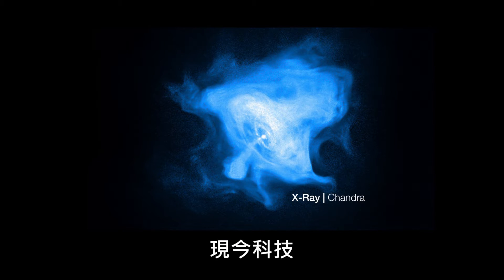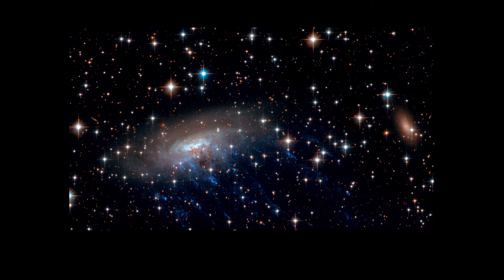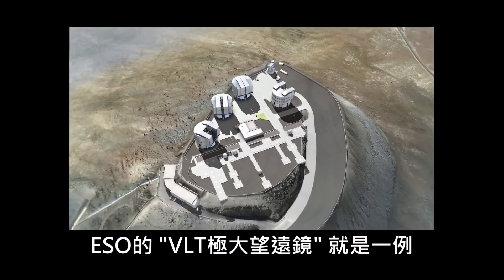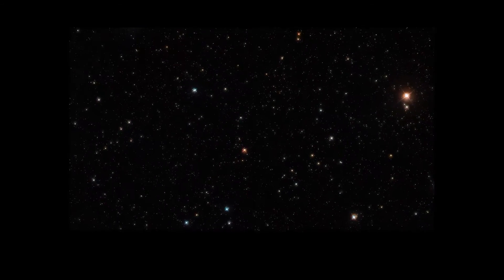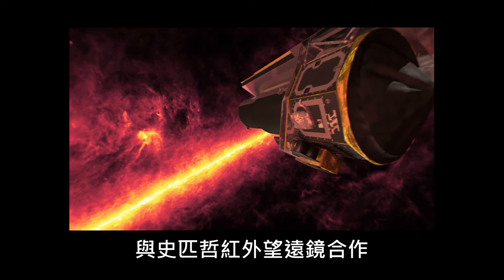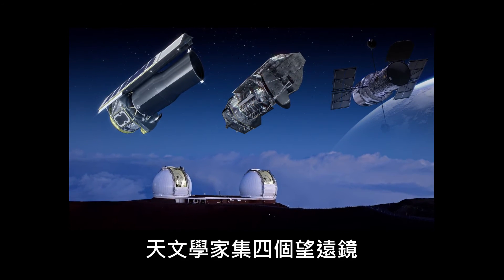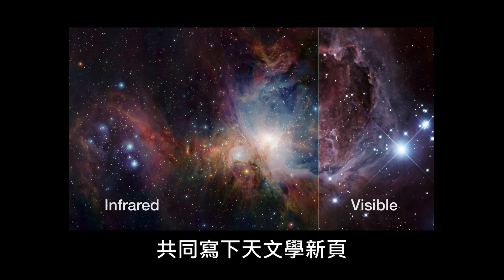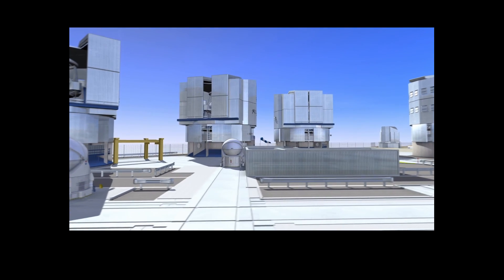因為望遠鏡團隊合作，天文研究精益求精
從地面型到太空型，天文學家需要各種天文望遠鏡，才可揭開宇宙中各樣的秘密，哈伯像火車頭，肩負的重要任務是帶動望遠鏡群的團隊合作。

宇宙看起來常有不同，因為從不同的波長去看。不少科學問題要靠研究光譜上"特定波段"的天體才可解答，許多先進望遠鏡都是為研究特定的波長範圍（即"波段"）而籌資建造的。

原來，電磁波譜可細分為很多波段，各望遠鏡分別專責不同波段。現今科技，尚無任何一個望遠鏡能"一網打盡"所有波長——即便哈伯也不例外！唯有藉不同望遠鏡觀測取得資料，天文學家才可竭盡所能地研究宇宙。

從星系形成的歷史，到星系的化學結構，這是兩大令人費解的天文題目而科學家也志在解答。但，答案能否漸漸明朗，需靠建立一切可能天體的"發射譜線"圖像，包括恆星、塵埃、氣體等各種天體，它們在波長中，各留下不同的記號。譬如同樣的太空空間，可用哈伯望遠鏡觀測，也可透過錢卓望遠鏡上的儀器，從太空以X射線去觀測。

哈伯和錢卓攜手合作多次，其中一個影像，螺旋狀星系：ESO 137-001，從哈伯看的話，星系裡的恆星和星雲能看得見。另一方面，錢卓X射線望遠鏡則讓熱氣體流變得可見。因為熱氣體只有在X射線波段才看得見！

哈伯望遠鏡的合作對象並非僅限於太空型望遠鏡，當然也有地面型望遠鏡，在地球低空軌道上運作的望遠鏡優點是不受大氣擾動影響，地面望遠鏡的儀器則能是可以持續不斷更新，並且通常視野更大。

譬如哈伯與史匹哲紅外望遠鏡合作，聯手以10個"熱木星型"的系外行星做大型的比較研究，對這些行星大氣進行多次觀測後，天文學家掌握到來自多種元素和分子的訊號，其中也包括水分子。

當需要分辨"雲氣多"或"無雲氣"等不同種類系外行星，有時又需要兩支以上望遠鏡共同取得觀測結果。

再者，為見證極早期大質量星系成形時的年輕宇宙，天文學家集四個望遠鏡之力：哈伯、史匹哲、赫歇爾太空望遠鏡、夏威夷的凱克天文臺，用4個望遠鏡共同觀測了巨大星系極早期－－在距今110億年前的成長情景，那距離大霹靂僅僅只有30億年。

哈伯的下一位合作夥伴，是歐、美、加三方共同投資的JWST，詹姆士韋伯太空望遠鏡(簡稱"韋伯")，預計在2018年發射升空。由哈伯觀測紫外光、可見光、一部分紅外光，韋伯望遠鏡專長紅外波段，是與哈伯互補的最佳合作夥伴。它們將共同寫下天文學新頁，共創望遠鏡合作的精采故事。
（影片中文字幕由黃珞文中譯，周美吟博士核校）